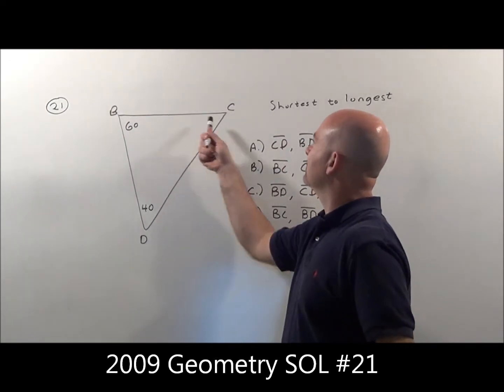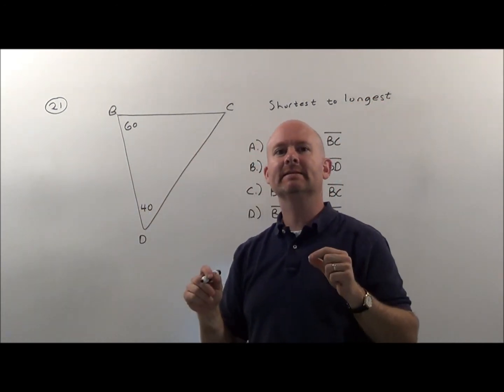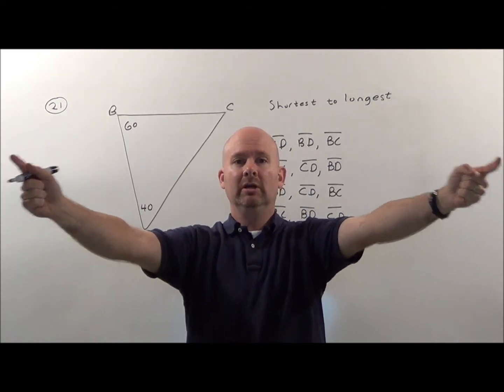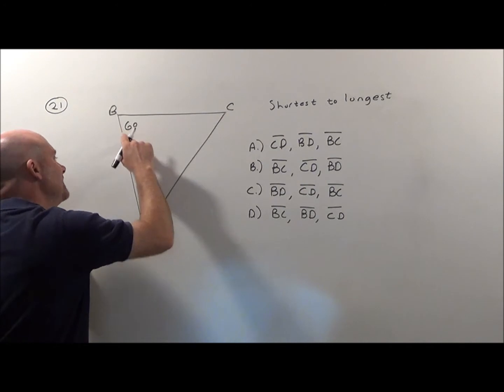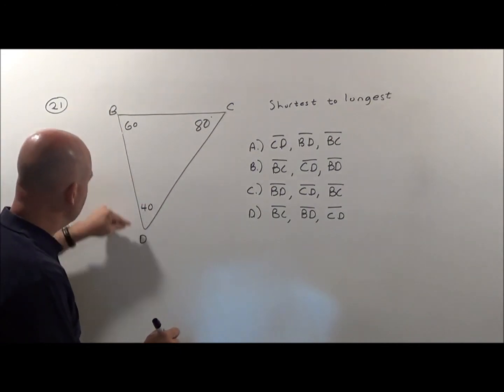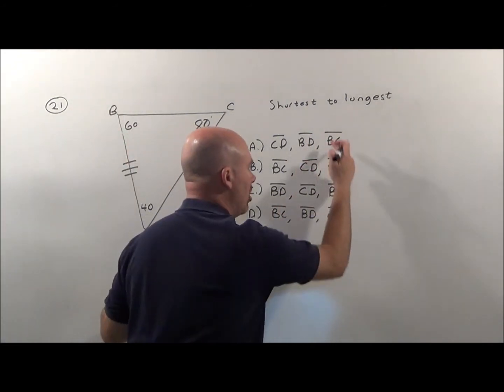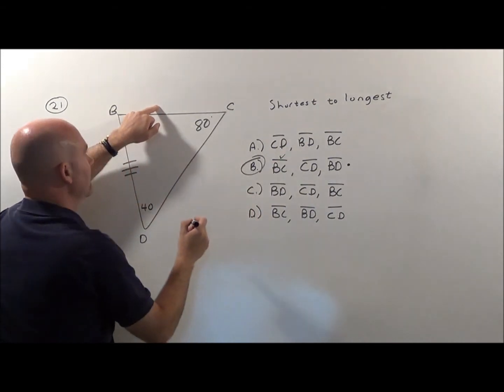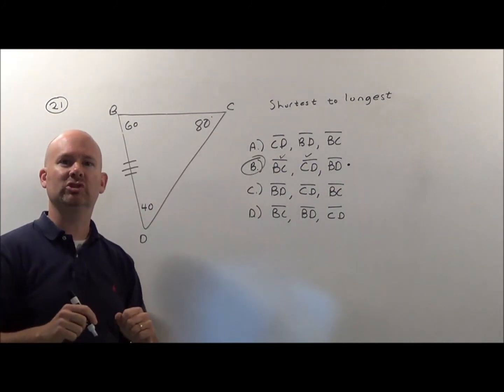2009 Geometry SOL Question 21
2009 Geometry SOL Question 21 explained